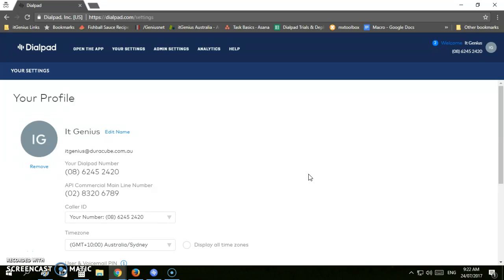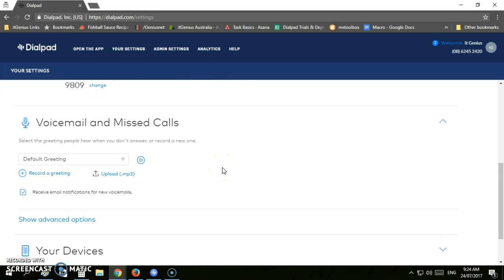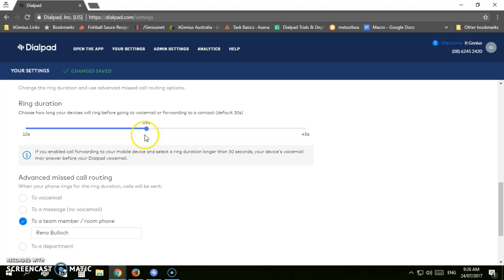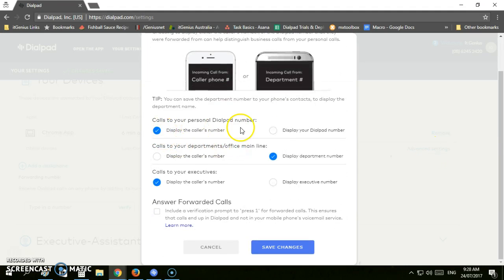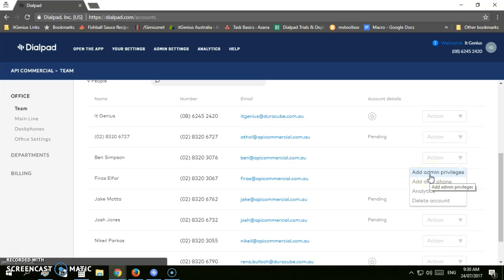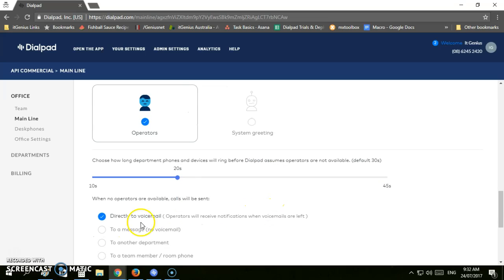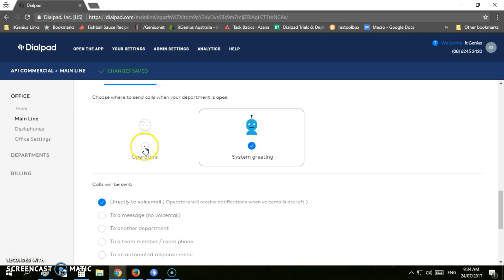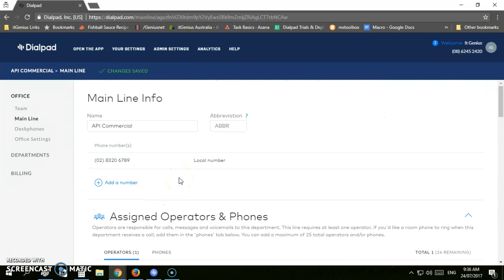Profile and Main Line Configuration